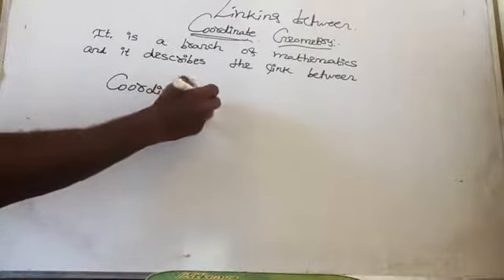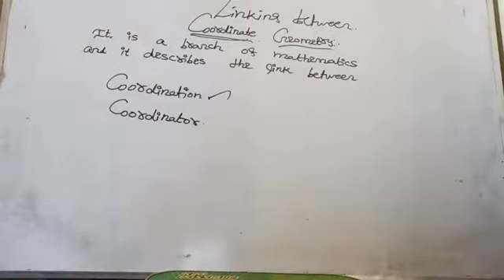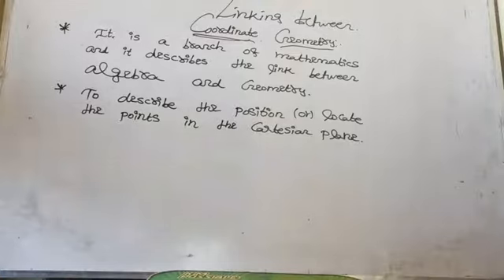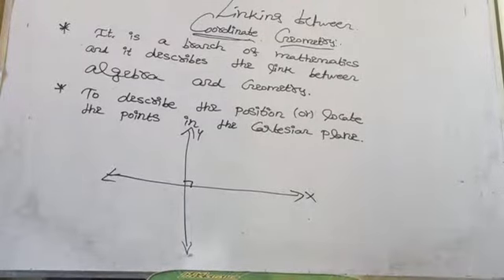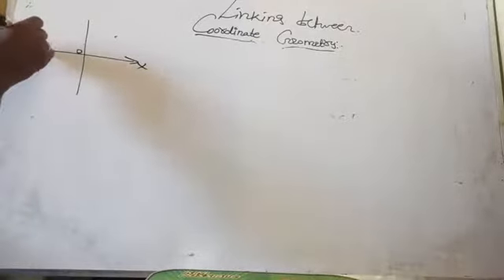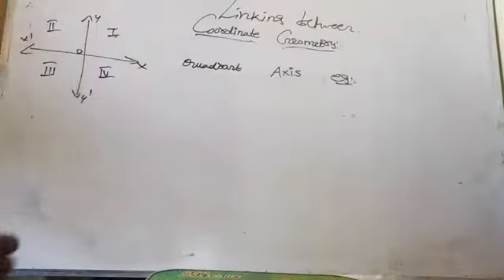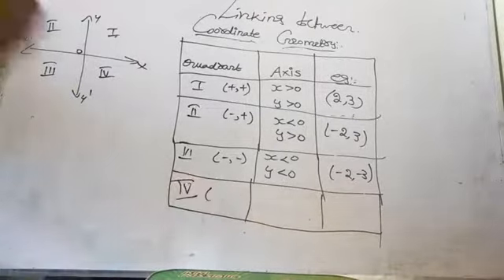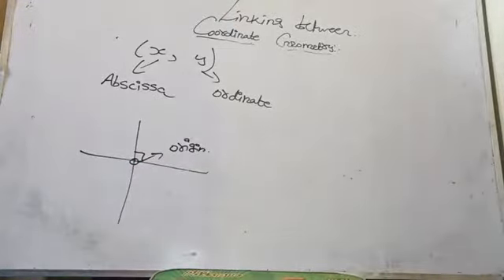Introduction to Coordinate Geometry